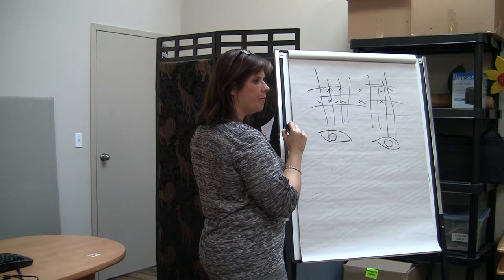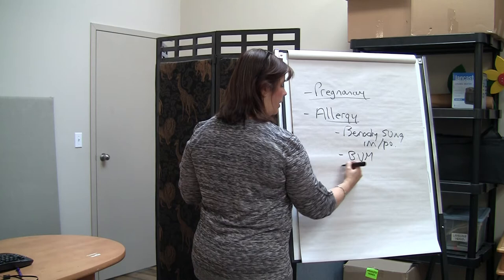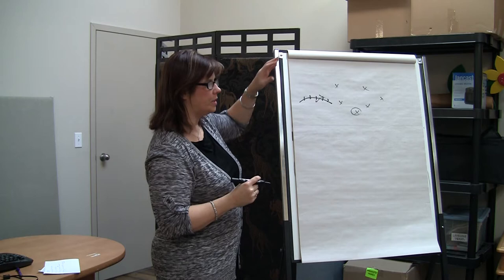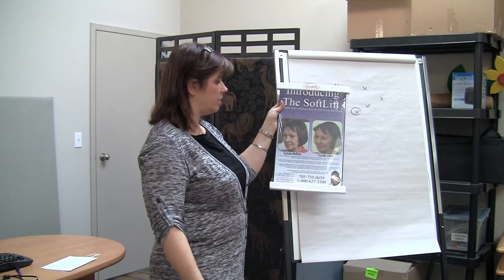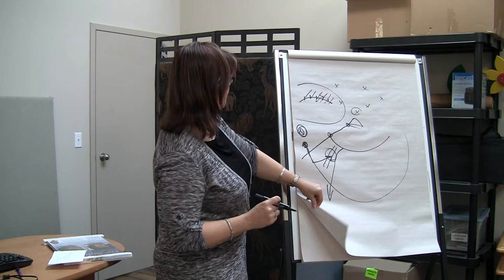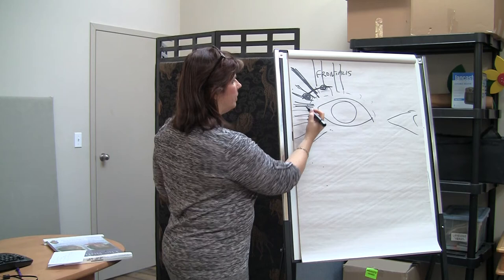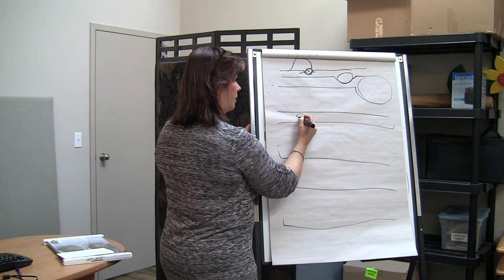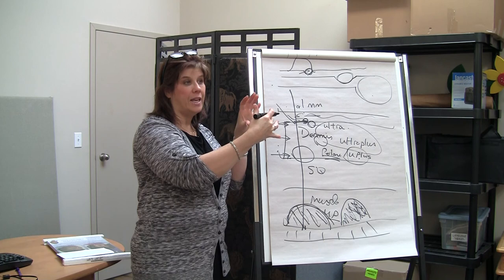Dr. Martin Casual Teaching Video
Dr. Martin catches herself on video teaching physicians in Barrie, Ontario. There are some pearls in there about how to perform botox artistically